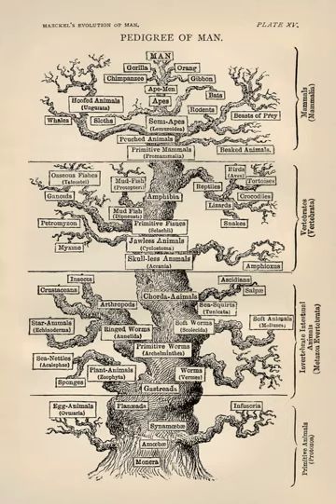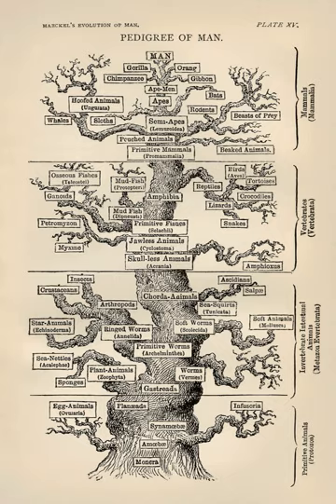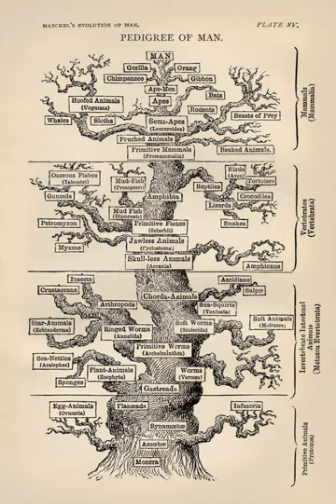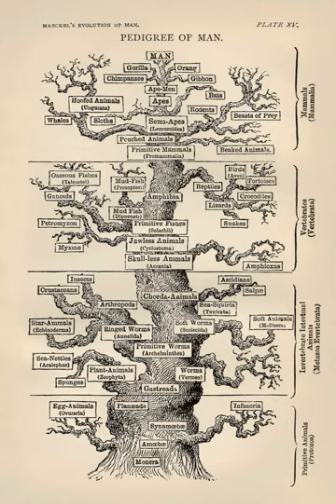Nanobiology | Wikipedia audio article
00:02:54 1 Terminology
00:04:52 2 Concepts
00:07:10 3 Applications
00:07:47 3.1 Nanomedicine
00:09:16 3.2 Nanobiotechnology
00:13:16 3.3 Bionanotechnology
00:15:00 3.4 Agriculture
00:18:08 4 Tools
00:18:55 5 See also

- Socrates

SUMMARY
Nanobiotechnology, bionanotechnology, and nanobiology are terms that refer to the intersection of nanotechnology and biology. Given that the subject is one that has only emerged very recently, bionanotechnology and nanobiotechnology serve as blanket terms for various related technologies.
This discipline helps to indicate the merger of biological research with various fields of nanotechnology.  Concepts that are enhanced through nanobiology include: nanodevices (such as biological machines), nanoparticles, and nanoscale phenomena that occurs within the discipline of nanotechnology. This technical approach to biology allows scientists to imagine and create systems that can be used for biological research. Biologically inspired nanotechnology uses biological systems as the inspirations for technologies not yet created. However, as with nanotechnology and biotechnology, bionanotechnology does have many potential ethical issues associated with it.

The most important objectives that are frequently found in nanobiology involve applying nanotools to relevant medical/biological problems and refining these applications.  Developing new tools, such as peptoid nanosheets, for medical and biological purposes is another primary objective in nanotechnology. New nanotools are often made by refining the applications of the nanotools that are already being used. The imaging of native biomolecules, biological membranes, and tissues is also a major topic for the nanobiology researchers. Other topics concerning nanobiology include the use of cantilever array sensors and the application of nanophotonics for manipulating molecular processes in living cells.Recently, the use of microorganisms to synthesize functional nanoparticles has been of great interest. Microorganisms can change the oxidation state of metals. These microbial processes have opened up new opportunities for us to explore novel applications, for example, the biosynthesis of metal nanomaterials. In contrast to chemical and physical methods, microbial processes for synthesizing nanomaterials can be achieved in aqueous phase under gentle and environmentally benign conditions. This approach has become an attractive focus in current green bionanotechnology research towards sustainable development.